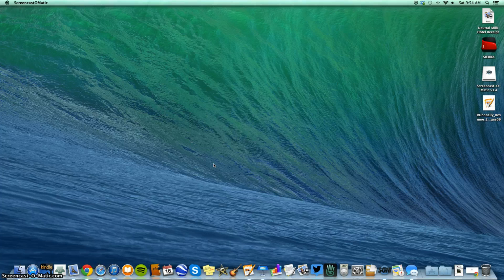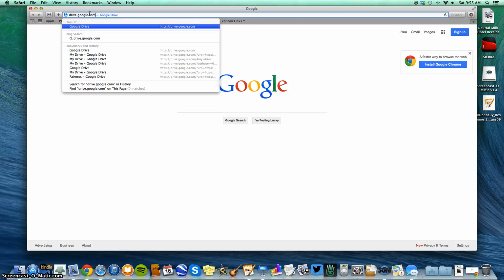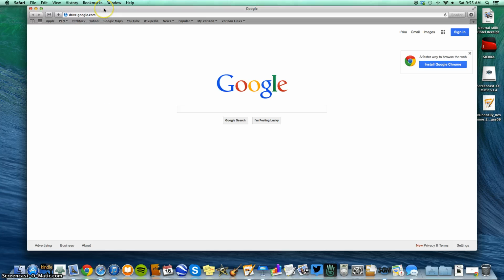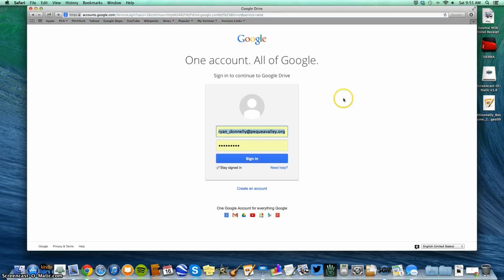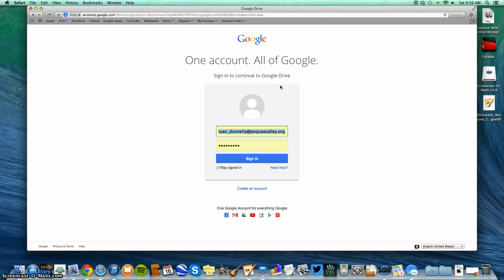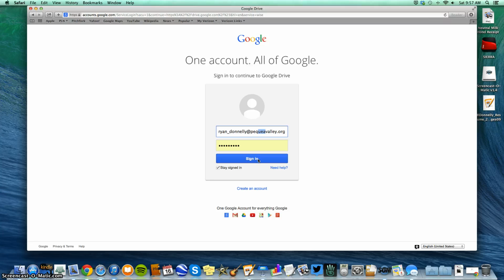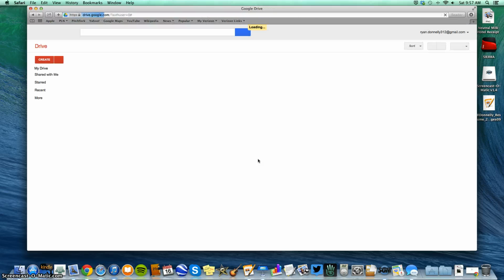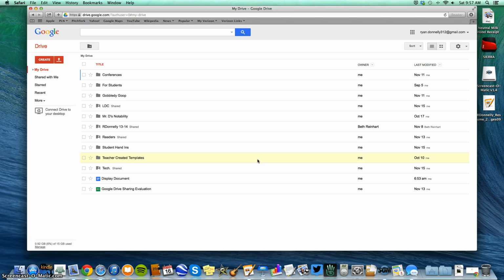How to Showcase PV students work on drive.google.com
This video is an instructional tool to use with your students on how to navigate to drive.google.com to showcase their work from any internet connected device.